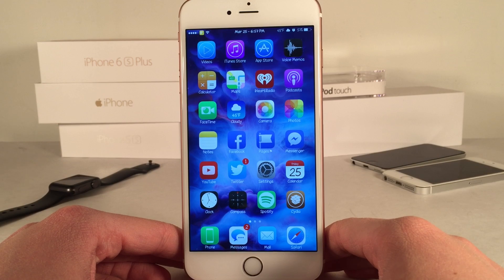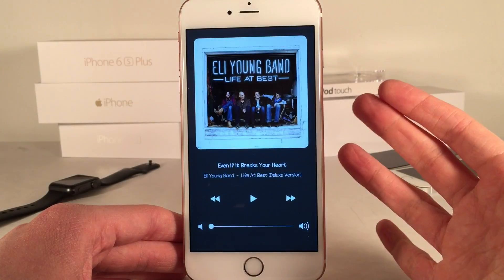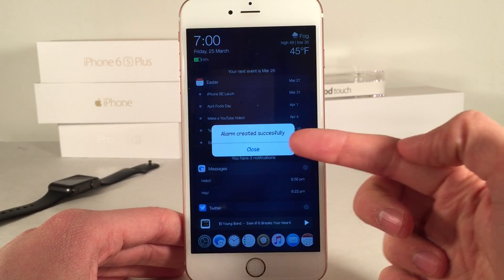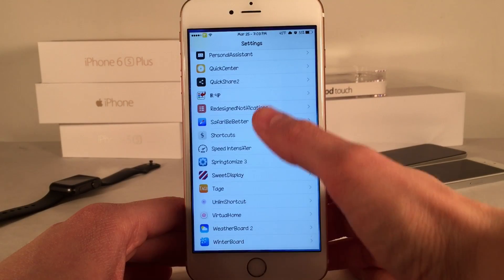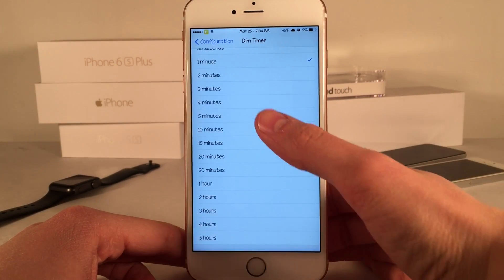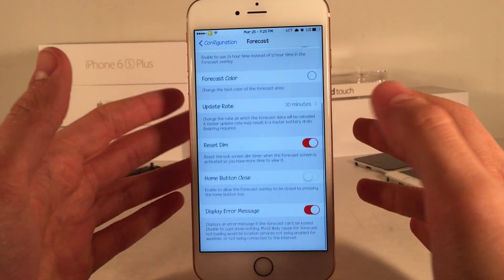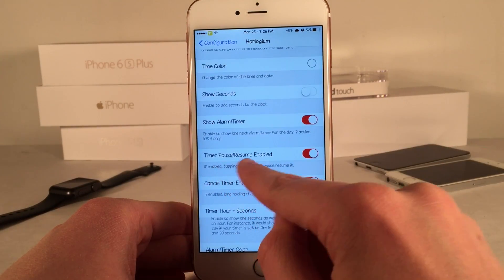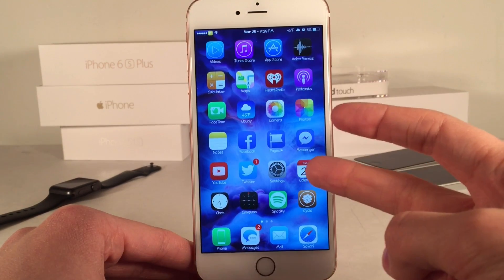Preview: PersonalAssistant - Cydia Tweak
Update - PersonalAssistant has been released!
Price: $4.99
Author: TweakWiz
Author's twitter account: